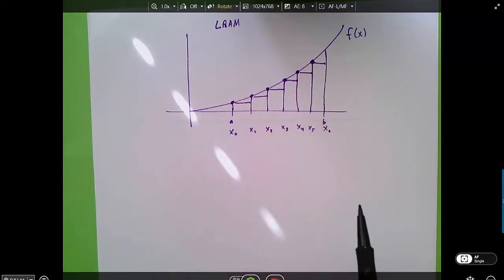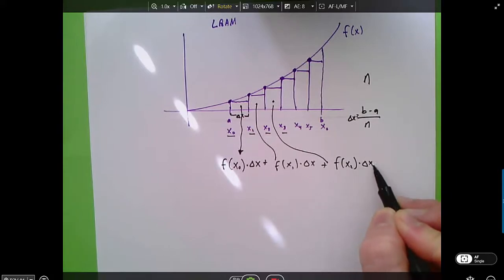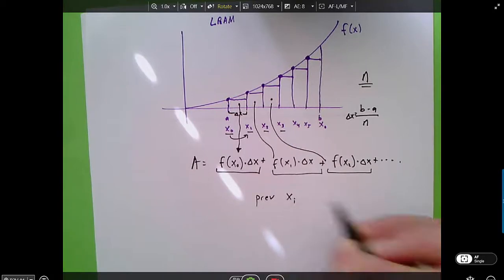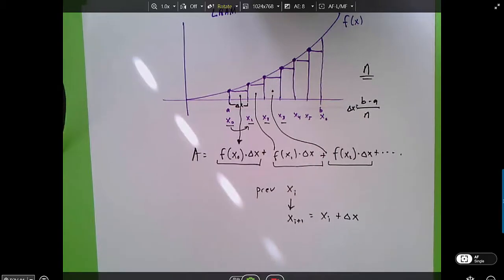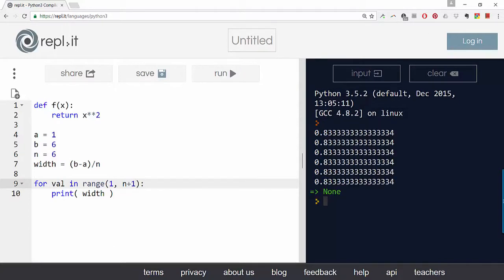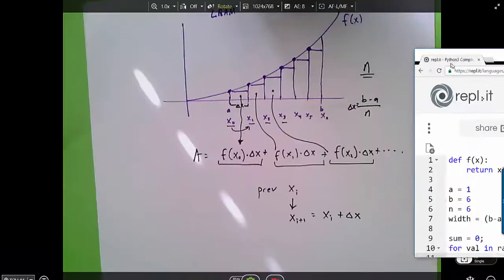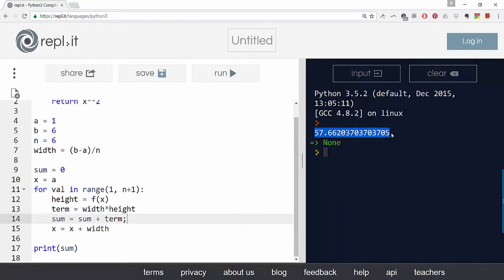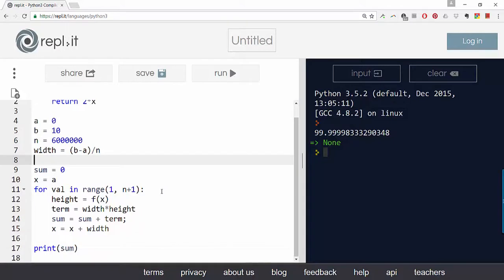LRAM in python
A quick overview of making LRAM in python for my ap calc class.